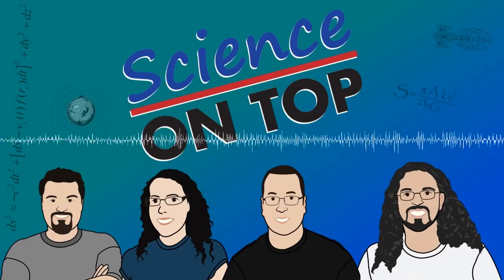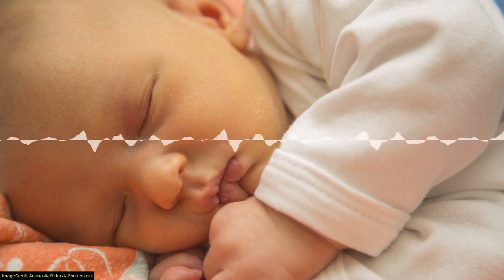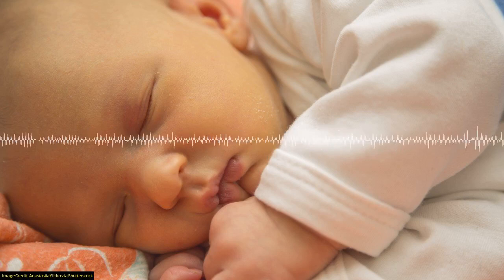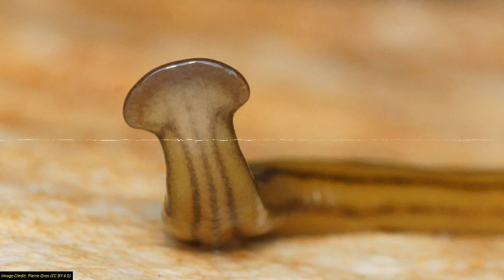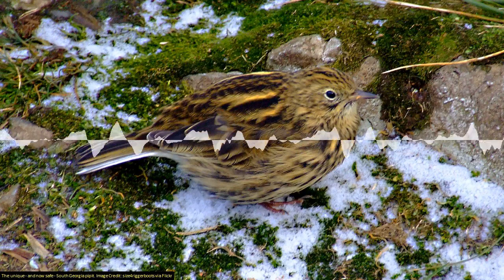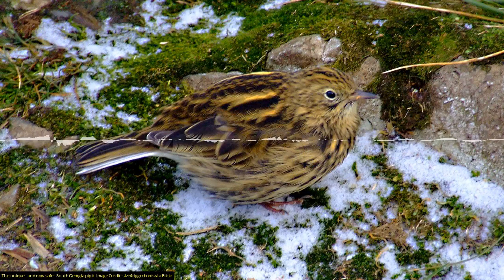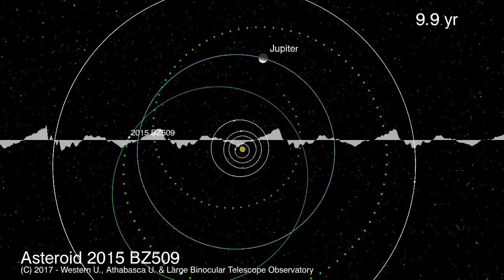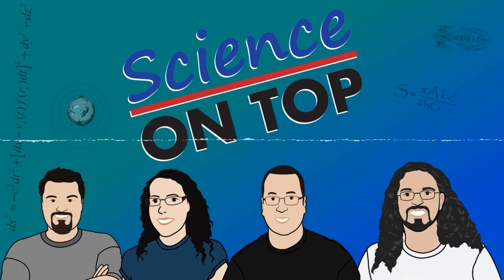SoT 298: Streptococcus Galactica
Jaundice, fairly common in newborn babies, could be an evolutionary advantage.
France is being invaded by giant, carnivorous, cloned flatworms. And it has been for more than two decades.
The rare birds native to the South Georgia islands, in the middle of nowhere, are no longer at risk from introduced rodents. They have been saved by a successful eradication project.
Asteroid 2015 BZ509 has mystified astronomers with it's retrograde orbit. A new theory suggests it could orbit the wrong way because it's an intruder from another solar system.

This episode contains traces of WCVB reporter Mary Saladna's story about a new restaurant in Boston.

Chapters:
00:00:26
00:01:12 Jaundice in newborns could be an evolutionary safeguard against death from sepsis
00:10:14 Hammerhead Flatworms Have Been Quietly Invading France for Two Decades
00:16:16 Massive Eradication Effort Ends Rodents' Reign Of Terror On Forbidding Isle
00:20:51 Permanent' interstellar visitor found